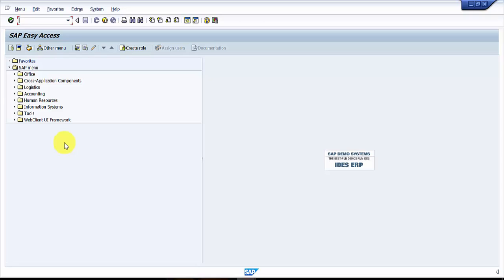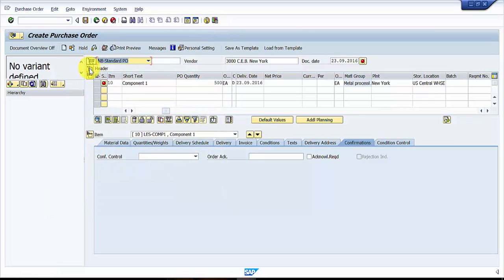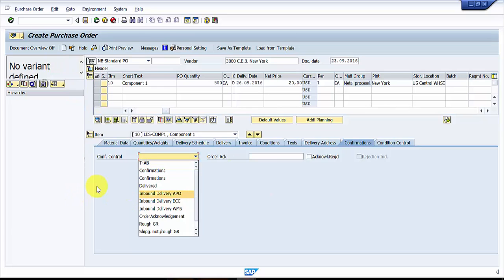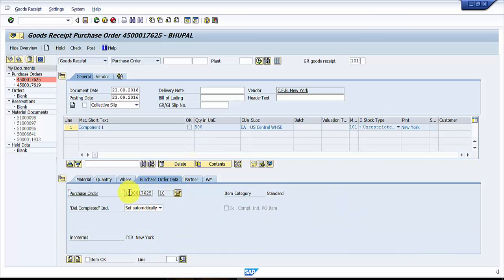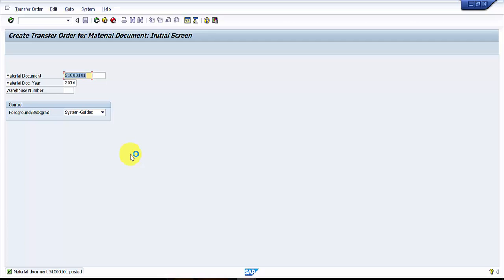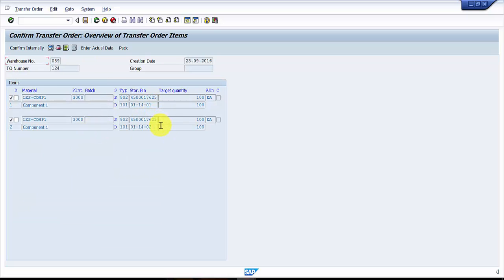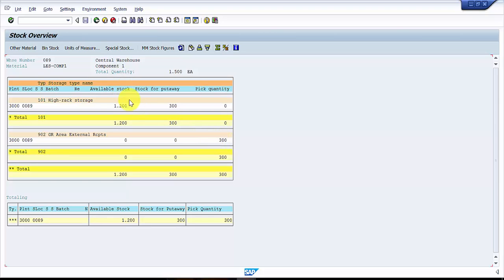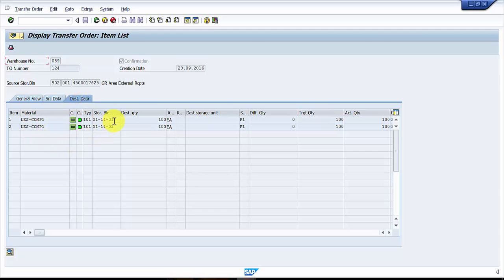Simple Inbound Process in SAP - SAP WM Business Process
SAP WM MM, SAP Logistics, SAP Logistics Execution, Warehouse, Distribution Centre, Plant, SAP Plant, Stock Transfer Order